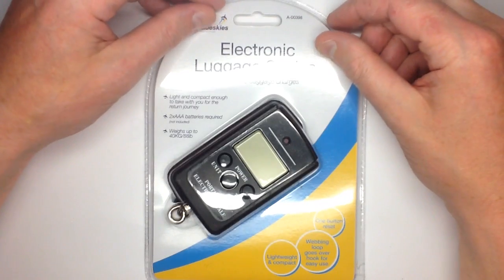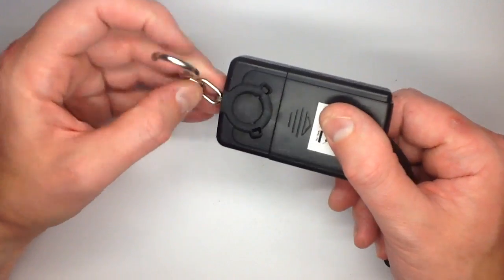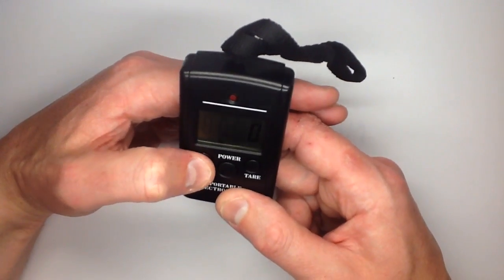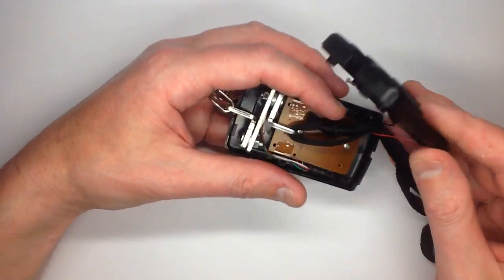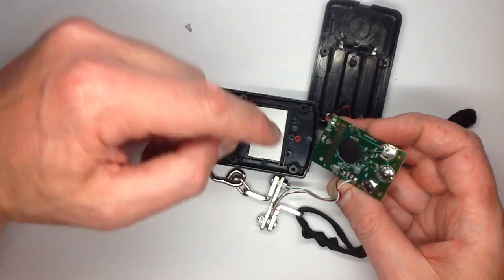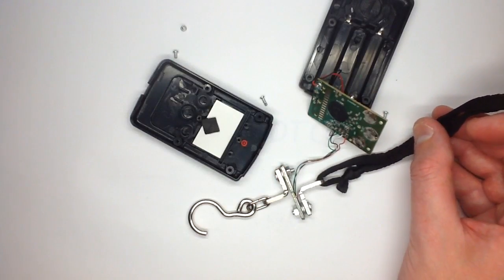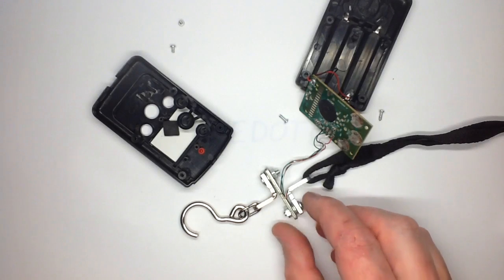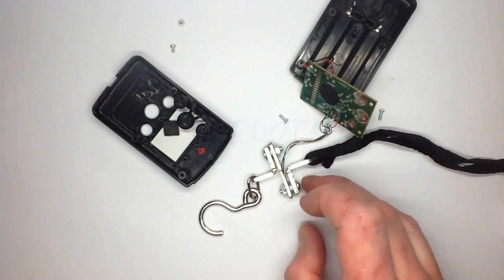Inside a ridiculously cheap digital luggage scale.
It shows the power of mass production when they can sell a full digital luggage scale in a pound shop.

What's really neat about this design is that the full load is entirely across the strain gauge via the strap and hook, and the electronic circuitry really just sits round it and does not interfere with the weighing or have to handle the weight.